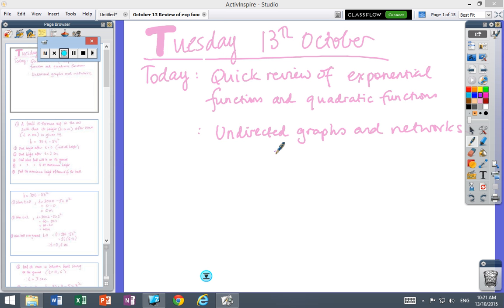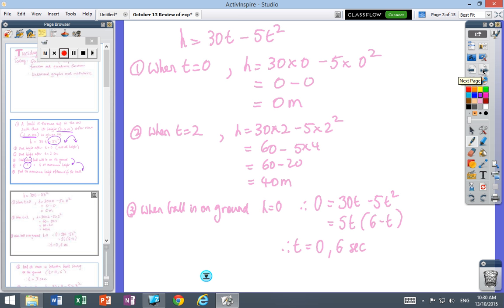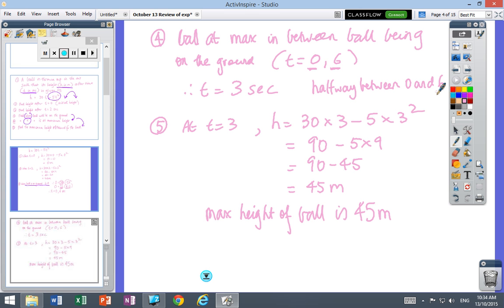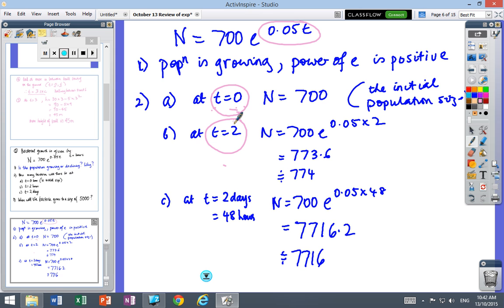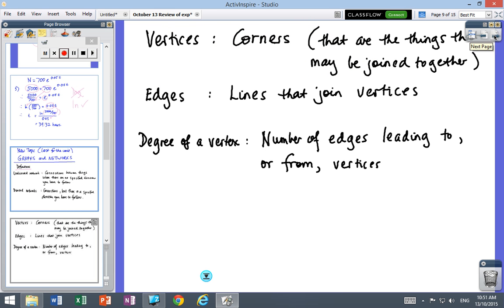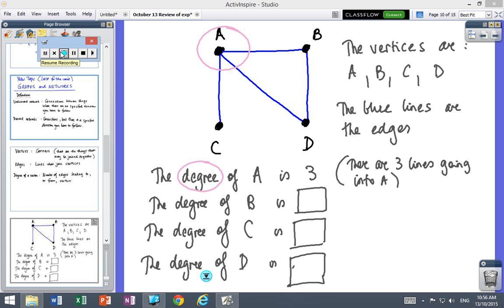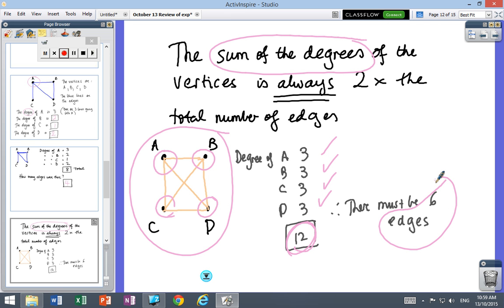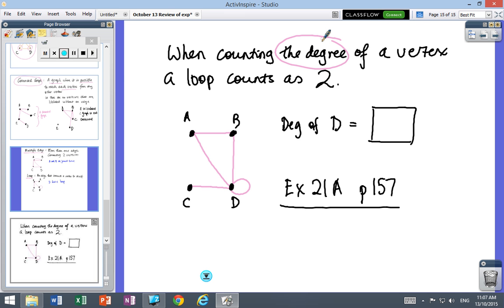October 13 Graphs & Networks